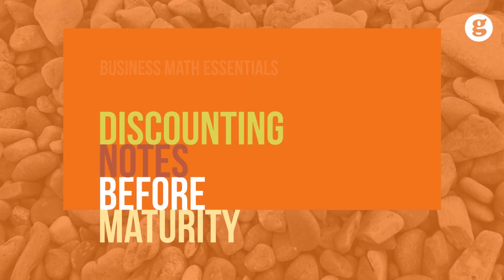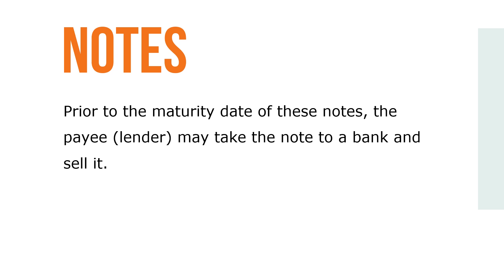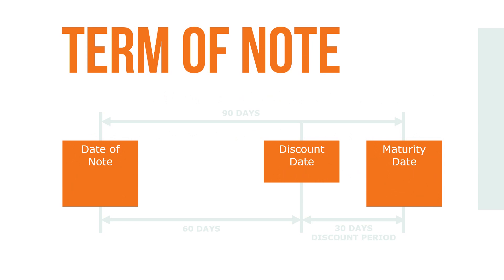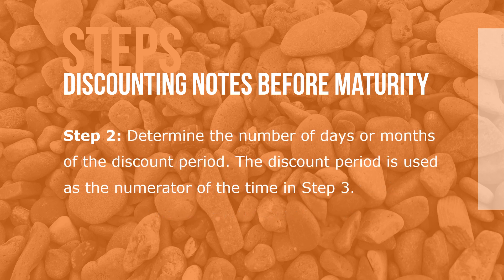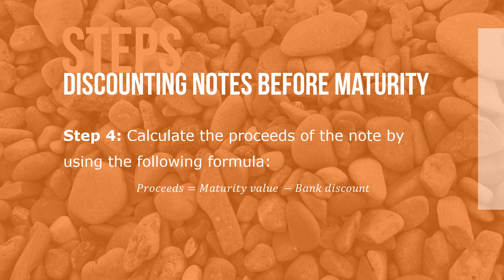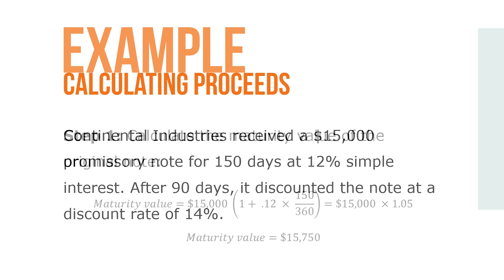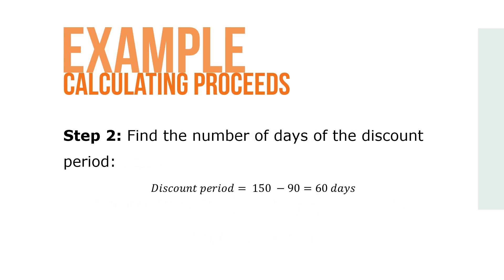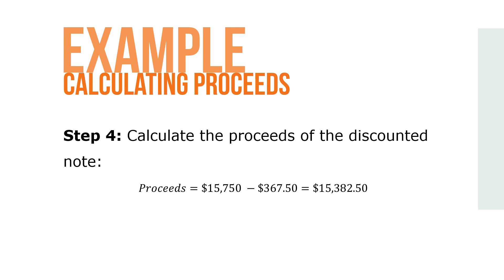Discounting Notes Before Maturity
Frequently in business, companies extend credit to their customers by accepting short-term promissory notes as payment for goods or services. These notes are simple interest and are usually for less than one year.

Prior to the maturity date of these notes, the payee (lender) may take the note to a bank and sell it. This is a convenient way for a company or individual to cash in a note at any time before maturity. This process is known as discounting a note.

When a note is discounted at a bank, the original payee receives the proceeds of the discounted note and the bank (the new payee) receives the maturity value of the note when it matures. The time period used to calculate the proceeds is from the date the note is discounted to the maturity date. This is known as the discount period.